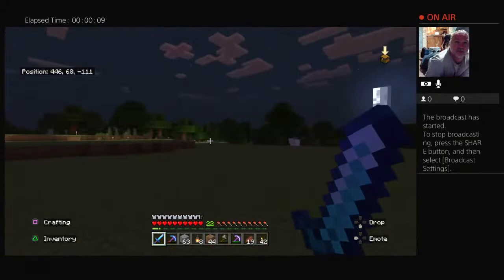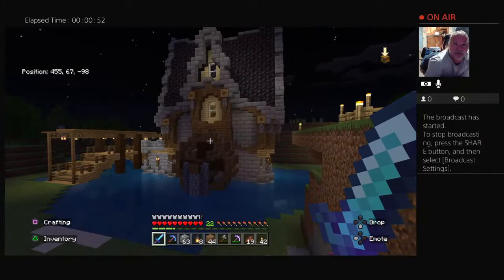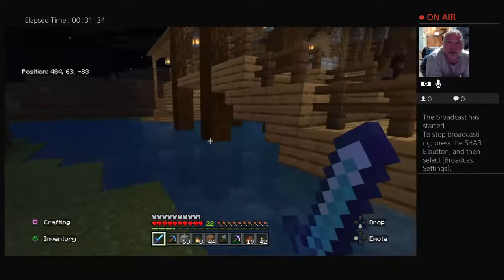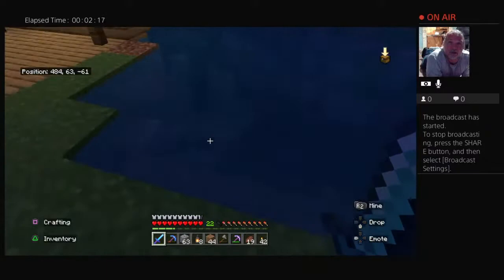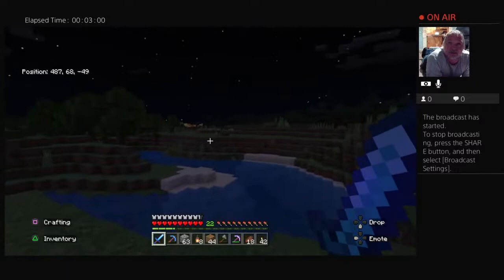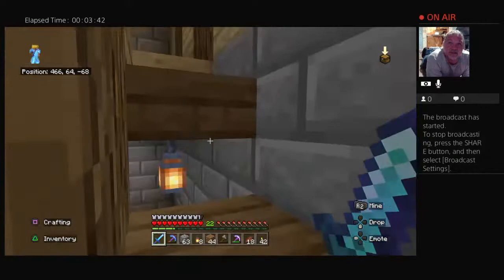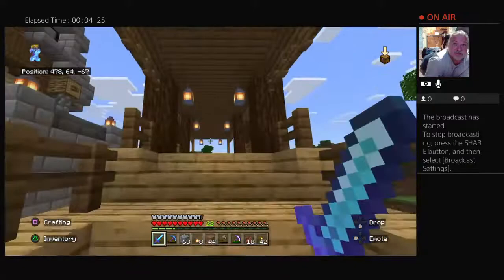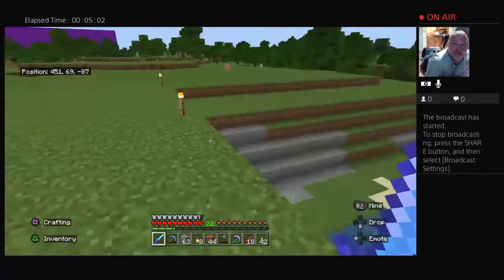#299 bridge over the river Ty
Study Everything 💪